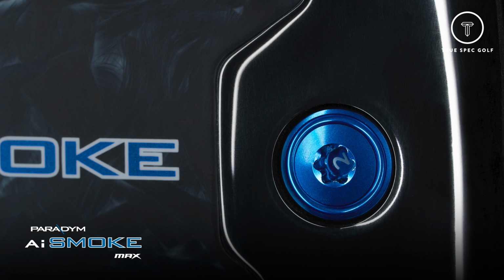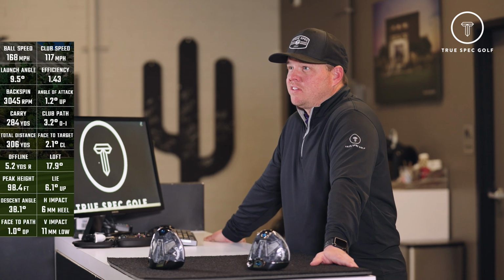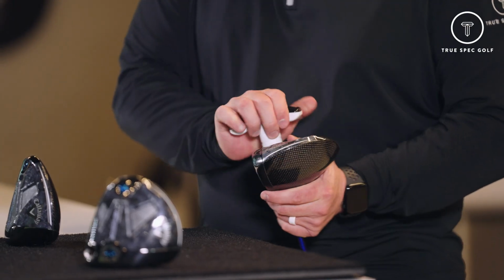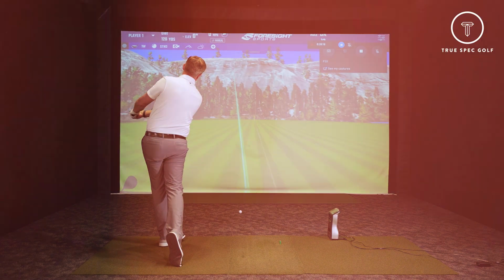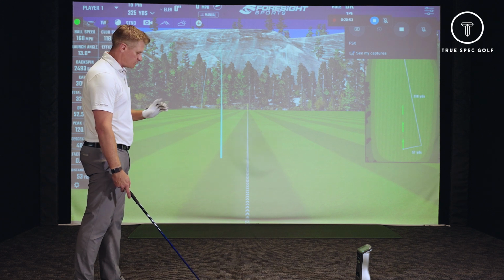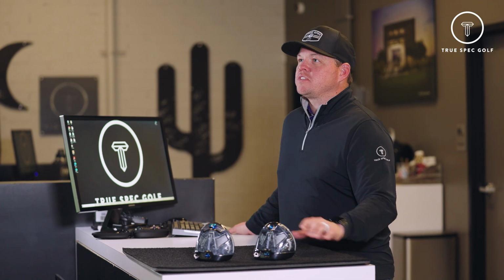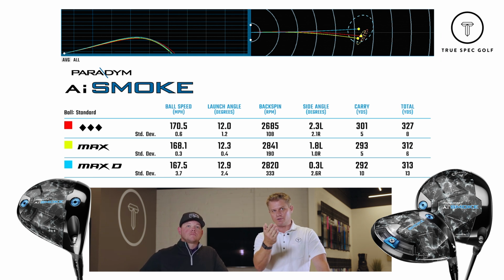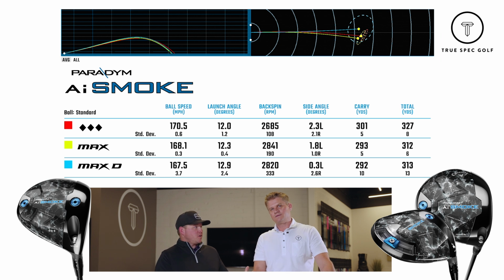Callaway Paradym Ai Smoke Drivers Performance Review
We put the brand new Callaway Paradym Ai Smoke Drivers to the test! Learn about the new look and technology behind the Ai Smoke Triple Diamond, MAX and MAX D heads which claim to be "sweeter from every spot."

0:00 | Intro
0:53 | Paradym Ai Smoke Triple Diamond Testing
4:31 | Paradym Ai Smoke MAX Testing
8:51 | Paradym Ai Smoke MAX D Testing
12:33 | Final Thoughts/Numbers